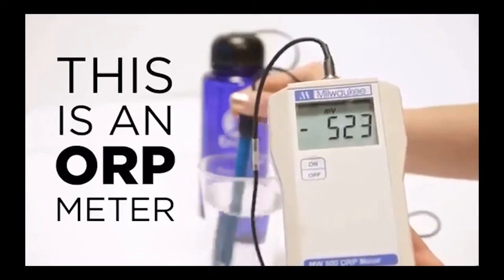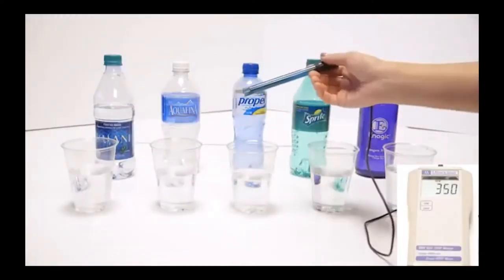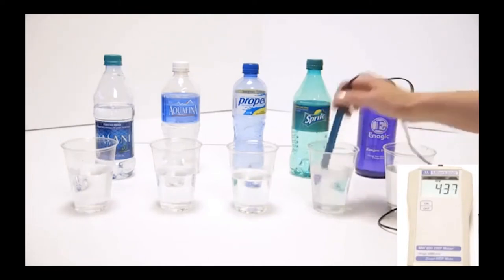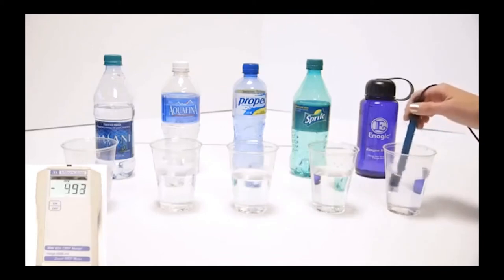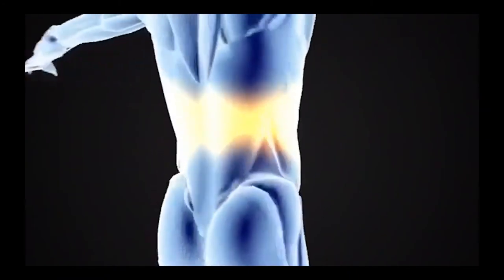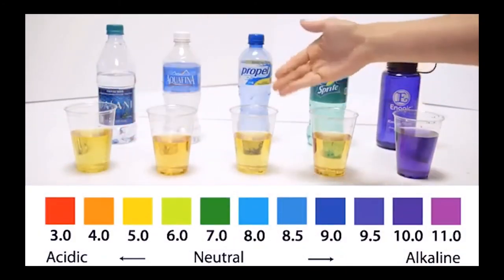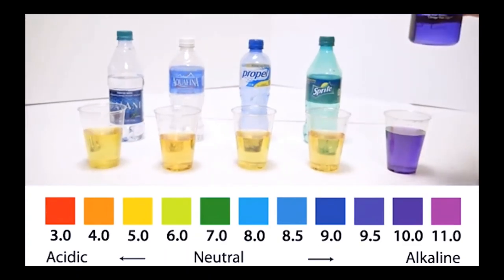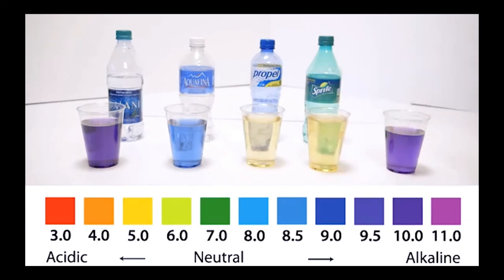Kangen Water ORP Test